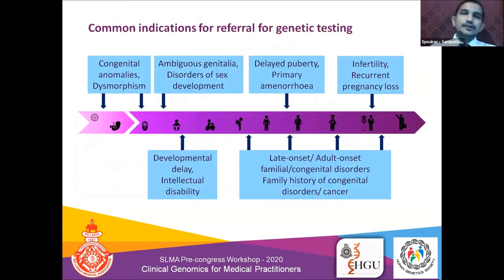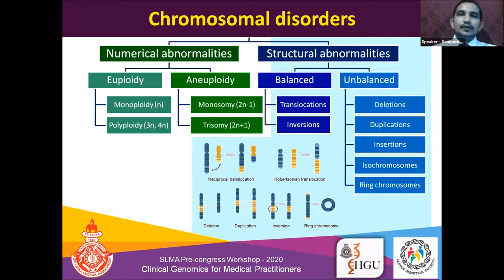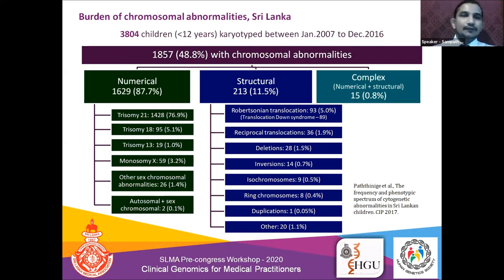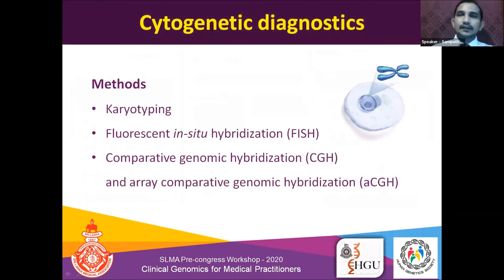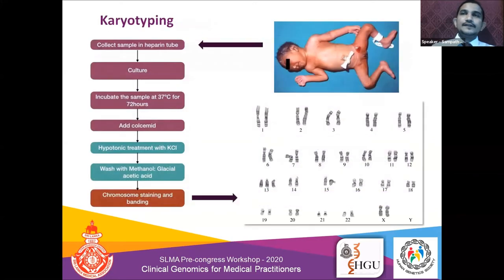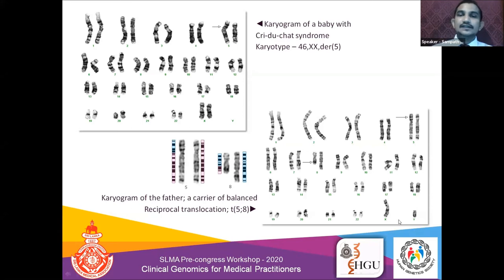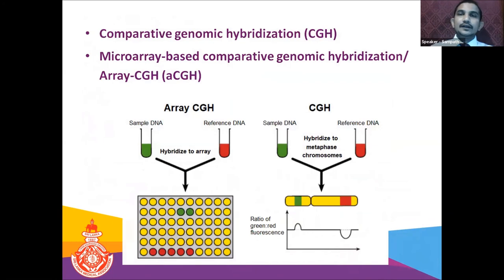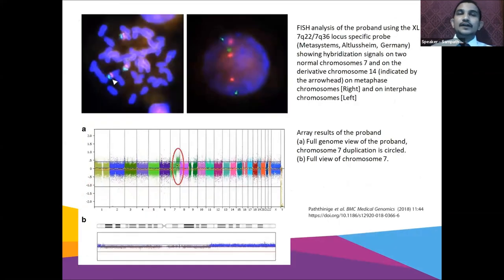Clinical Genomics 02 I Chromosomal Disorders & Cytogenetic Diagnostics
Cytogenetics is considered the fundamental component in the vast field of human genetics. This video discusses about the classifications of the chromosomal abnormalities, burden of chromosomal abnormalities in Sri Lanka and the cytogenetic diagnostic methods and their clinical applications.

By
Dr. Sampath Paththinige,
Senior Lecturer, Clinical Geneticist,
Faculty of Medicine and Allied sciences, Rajarata University of Sri Lanka.